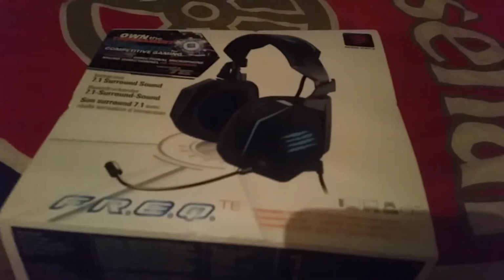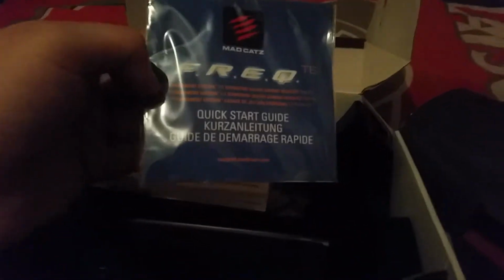Unwrapping our new gaming headset !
So first of all im terrible at being a one handed camera man...lol.
2nd of all my apologies for dark lighting and some quieter audio throughout the video.
So last of all...this is a big thank you to all my subscribers and non subscribers, that tune in regularly to hear me grumble on about the games we love :)
So a big thank you to all of you that put up with me on a regular basis. I hope this new equipment will prove to be better quality viewing for you.
Have fun...i know i will.